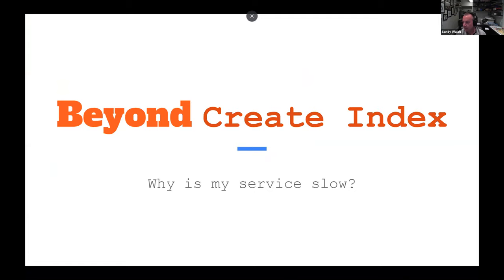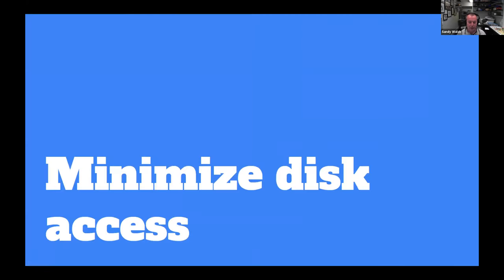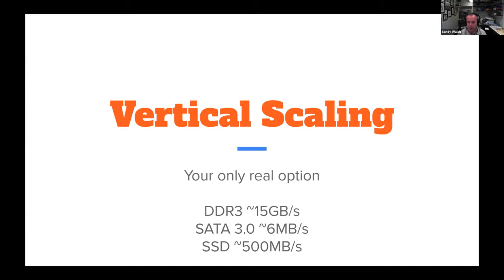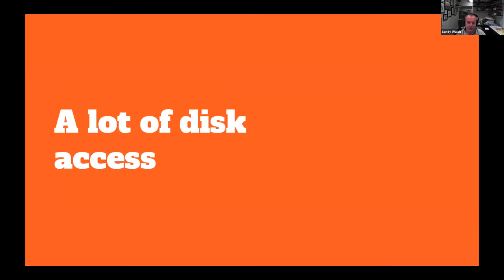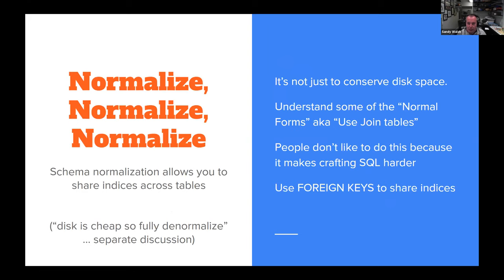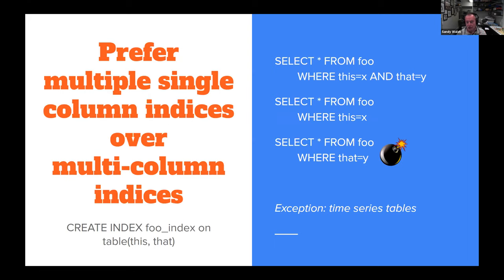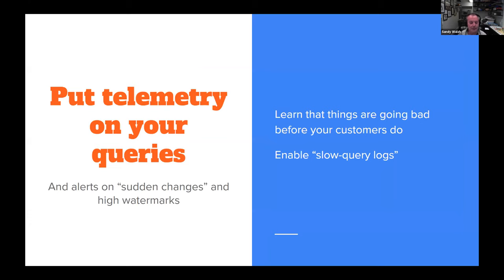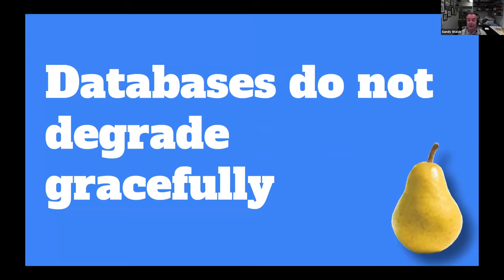Sandy Walsh – Beyond 'Create Index'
Beyond 'Create Index' with Sandy Walsh
This lightning talk will dip into what an RDBS Index is and how to use them effectively

Sandy Walsh
Principal Engineer @ Planet

Based in Halifax, Alex ‘Sandy’ Walsh is the owner of Dark Secret Software. He has been a senior professional developer for over 20 years, a Pythonista for 10+ years and a Golang developer for the last few years. He currently works for Planet Labs on the Public API team. Planet Labs has the largest constellation of cubesats in the world and takes over 1.5 million photos of the entire earth every day. Previously, he was a core developer on the OpenStack Nova project with Rackspace.